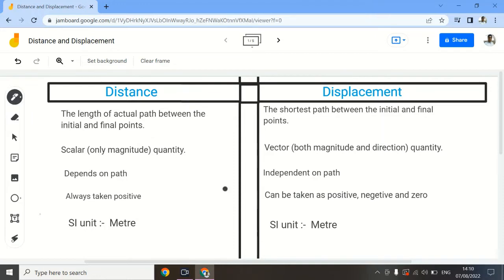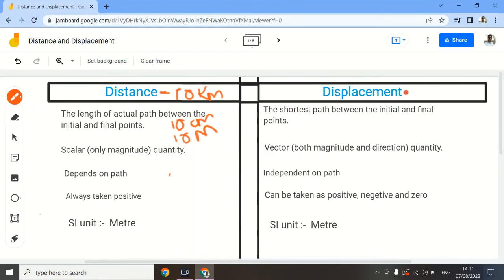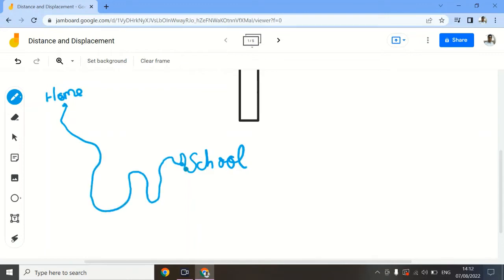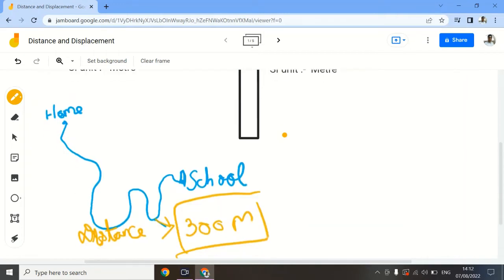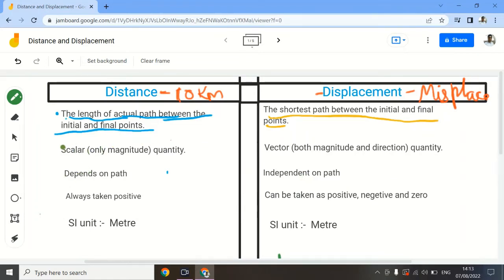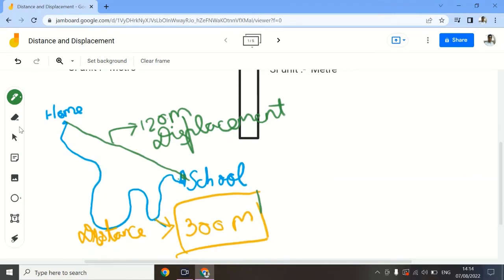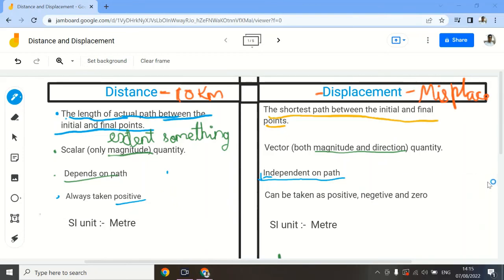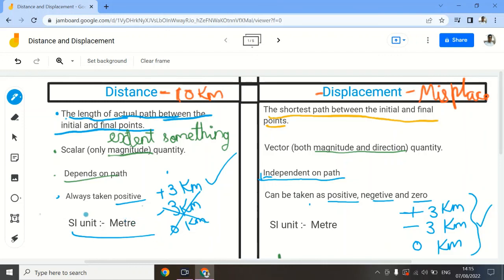Distance and Displacement definition | Knowledge Side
Friends, if you have any questions or doubts, please comment us, friends...
We will reply to your comments...